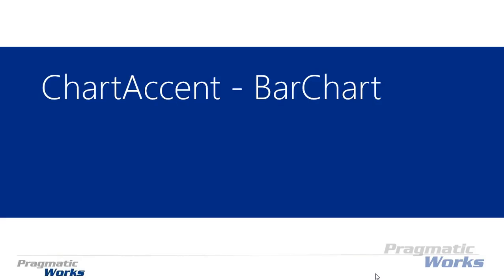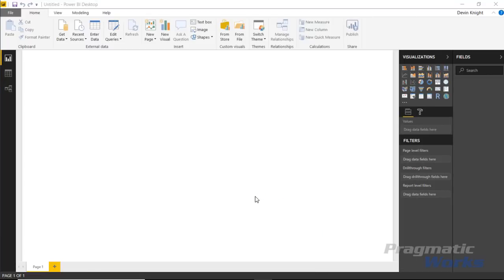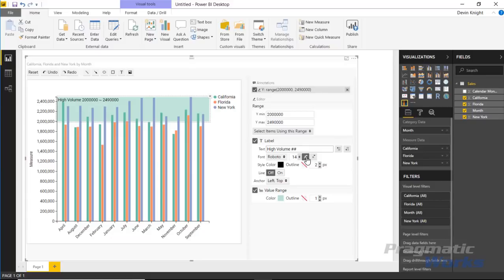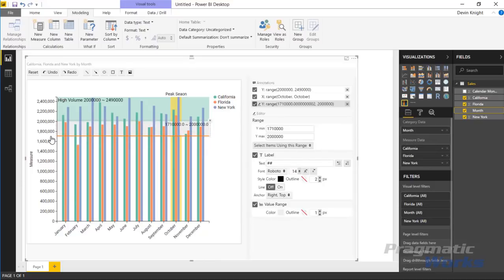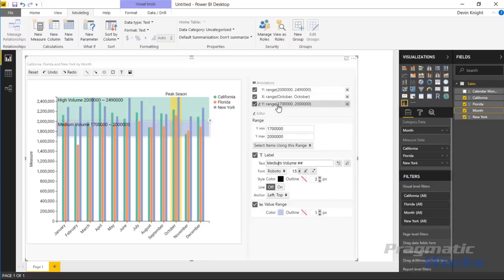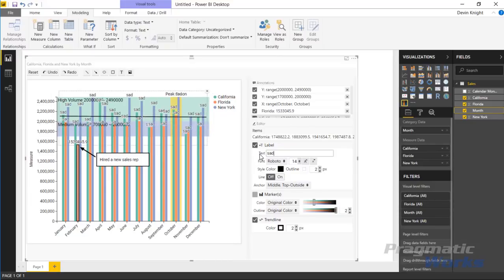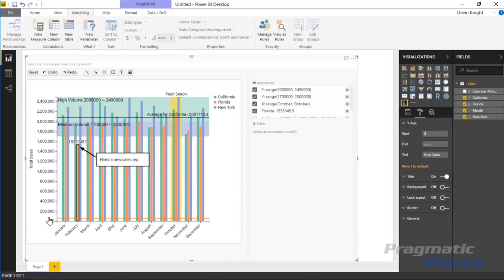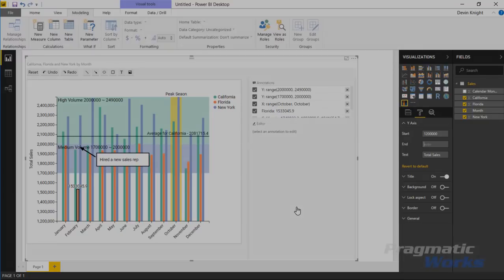Power BI Custom Visuals - ChartAccent - BarChart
Try our On-Demand Training platform for free!

In this module, you will learn how to use the ChartAccent - BarChart Custom Visual. This visual is a custom bar chart that allows you to annotate individual data points, data series and ranges.